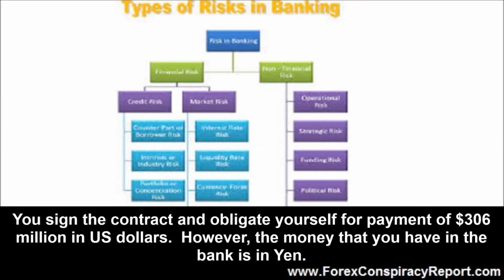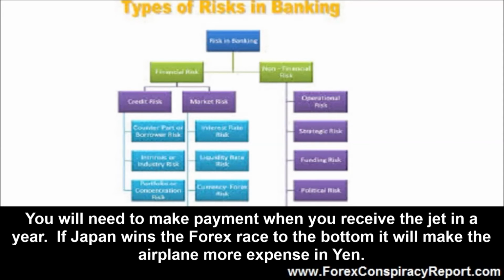How to Hedge Currency Risk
A reliable way to hedge currency risk is to use Forex options. This approach works for businesses that need to make purchases with foreign currencies, currency speculators who engage in strategies such as the carry trade and anyone who wants to use a safe haven currency to protect their wealth. How to hedge currency risk is by purchasing calls on the currency that you will or may need to buy with the currency that you have. How does this work?

Forex and Forex Options

There are two kinds of options that one can purchase or sell. These are calls and puts.

A call gives the buyer the right to purchase one currency with another at a set price called the strike price. He has a base currency and purchases a call option on the reference currency. The buyer is under no obligation to do so and will only execute the options contract and make the purchase if it is profitable to do so. The seller of a call is, however, obligated to sell the base currency and purchase the reference currency if the buyer executes the options contract. The seller receives a premium for taking on this risk.

A put gives the buyer the right to sell one currency for another at a set price called the strike price. He has a base currency and buys a put option that will allow him to sell the base currency and purchase the reference currency if doing so will make a profit or hedge against loss. The seller of a put contract is obligated to purchase the base currency with the reference currency when the buyer executes the contract. The seller receives a premium for taking on this risk.

Hedging Risk

Getting hurt by the Forex race to the bottom is a distinct possibility for international businesses. As an example, Japan has been seeking to devalue its currency to make its exports more competitive and to jumpstart its sluggish economy. Let’s say that you are a Japanese airline and you want to purchase the new Boeing 787 Dreamliner. Depending on specifics this airplane sells for $225 million to $306 million. You sign the contract and obligate yourself for payment of $306 million in US dollars. However, the money that you have in the bank is in Yen. You will need to make payment when you receive the jet in a year. If Japan wins the Forex race to the bottom it will make the airplane more expense in Yen. How to hedge currency risk in this instance is to purchase a set of call options on the US dollar with Yen. The airline pays a premium, insurance, in order to lock in the top price that the company will need to pay in Yen when the plane is delivered. We say top price because it is always possible that the US dollar will fall in value versus the Yen. In that case the company lets the call options expire and pays in now more valuable Yen, saving money.

Seeking a Safe Haven

Many people seeking a safe haven for their money in times of trouble simply purchase Yen, Swiss francs, Euros or US dollars and then use the money to purchase government bonds. An alternative at least for the short term is to use calls or puts to hedge currency risk. For speculators, trading currencies for profit, the same approach works to protect against risk of a bad trade while waiting for the market to produce a profitable trade.